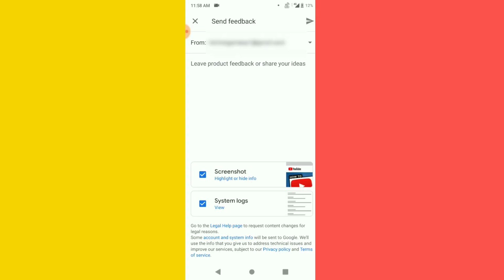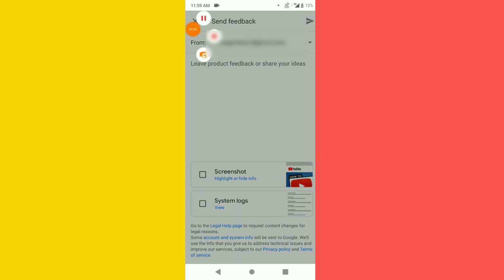how to get community tab on youtube without 10k subscribers Hindi | Community Tab at 100 subs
Respected Authorities,
I recently got to know that YouTube is providing community tab to many creators!
I wished If I could have it too because it will really Help me keep my audience engaged to my youtube channel ! So please review my channel as soon as possible and grant me this cool feature of YouTube!
I'll be eagerly waiting for your reply!!!
Regards
(Your channel name)